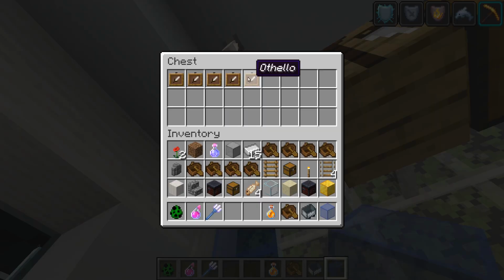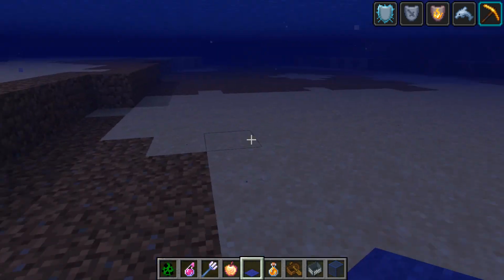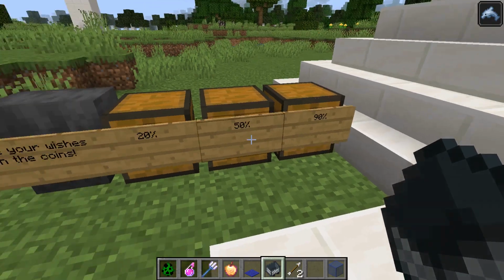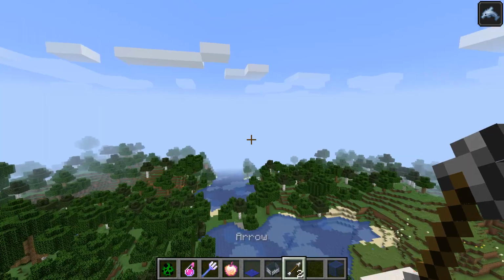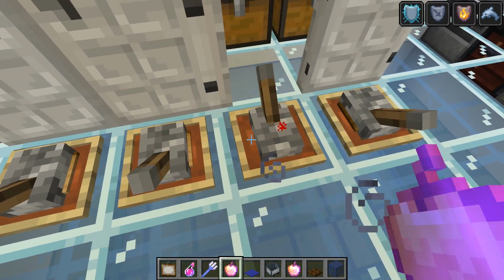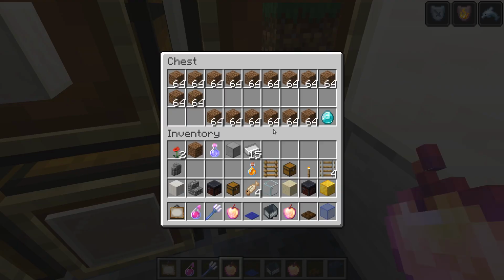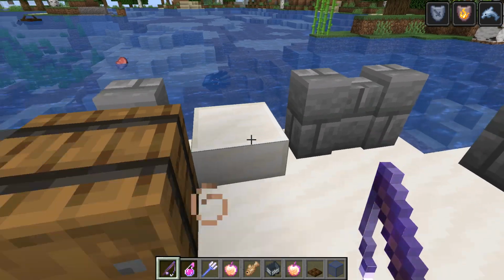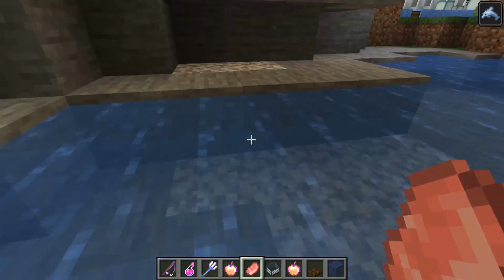Minecraft City tour!!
Hi!,In this video I will be showing you you my really cool minecraft city!! Hope you enjoy!!